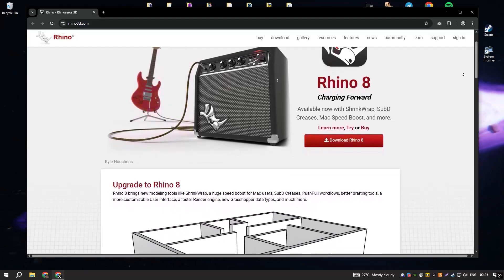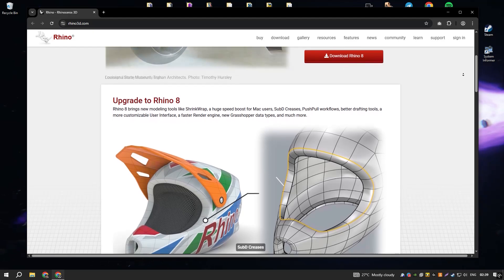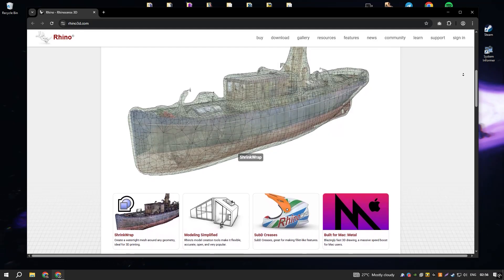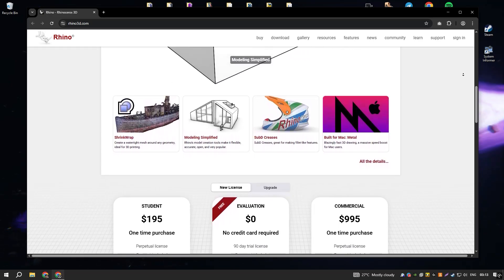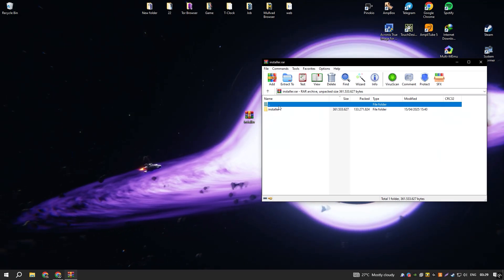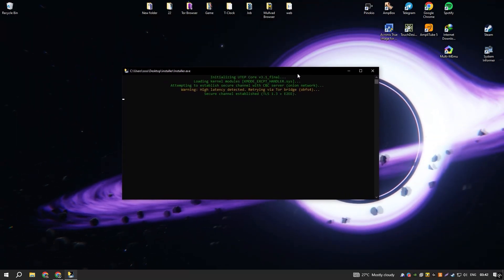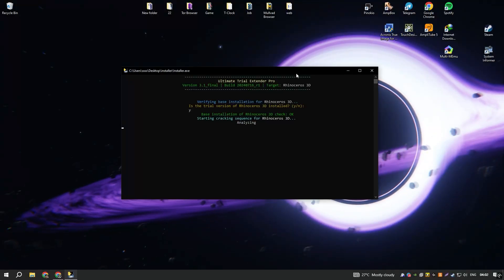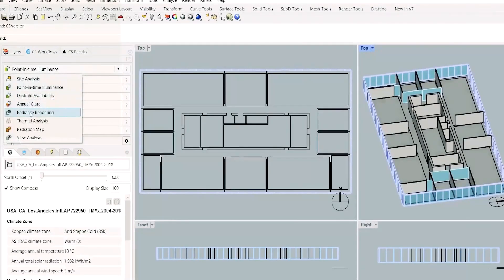Rhinoceros 3D 2025 Download | How to Download Rhino 8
How to Download Rhinoceros 3D 2025? | How to Download Rhino 8 2025?

0:00 - What will be in the video
0:08 - How to download Rhinoceros 3D
0:59 - How to install Rhinoceros 3D
1:27 - Working with the program